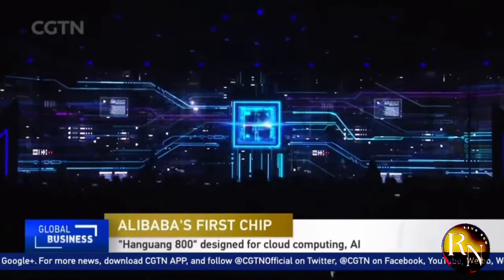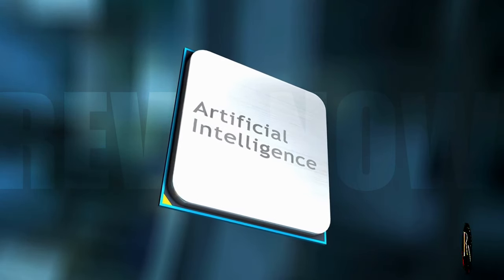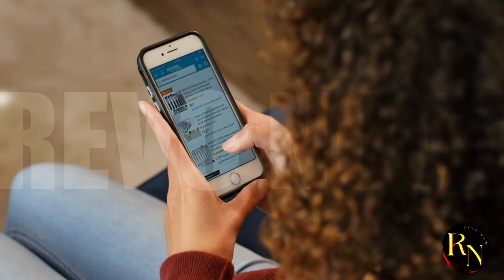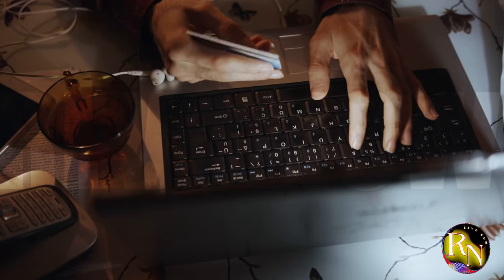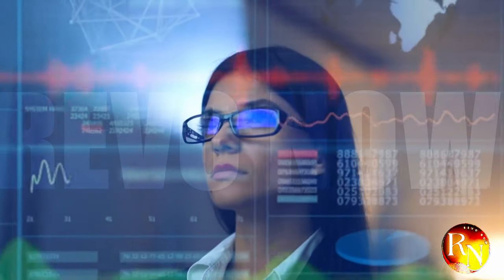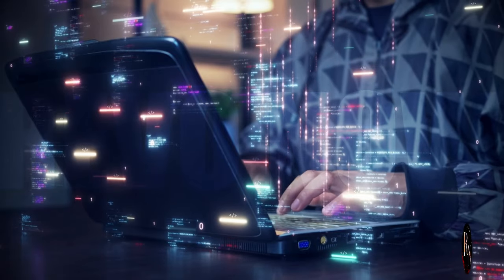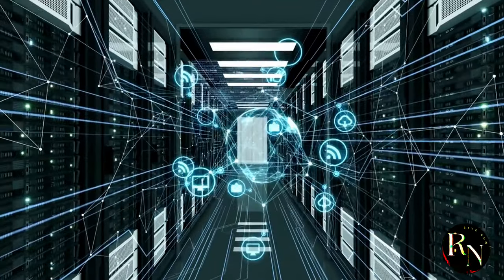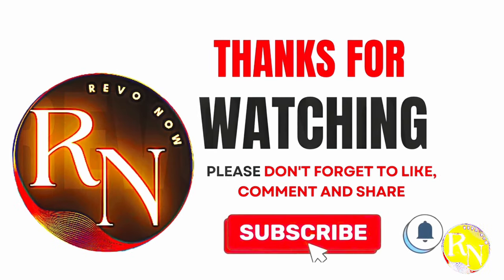The ALIBABA Twist You DIDN'T See Coming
Is Alibaba poised to revolutionize e-commerce once again? We've uncovered a groundbreaking development that could have far-reaching implications. Tune in to discover the ALIBABA twist that's leaving everyone speechless.